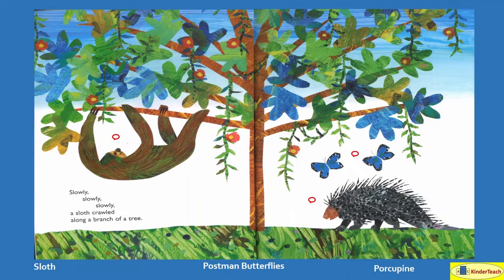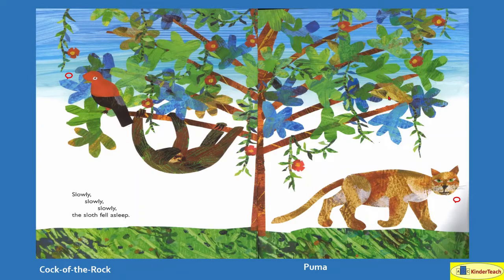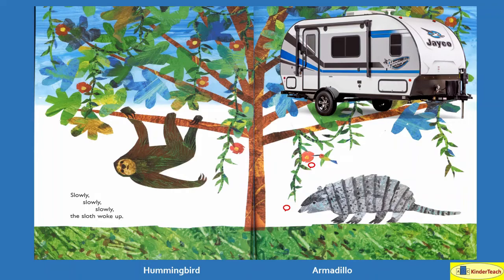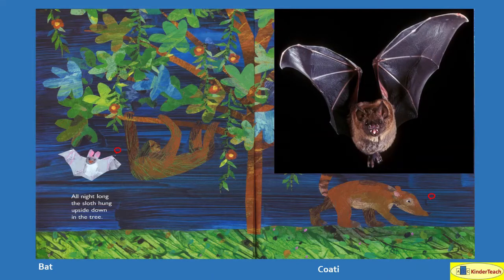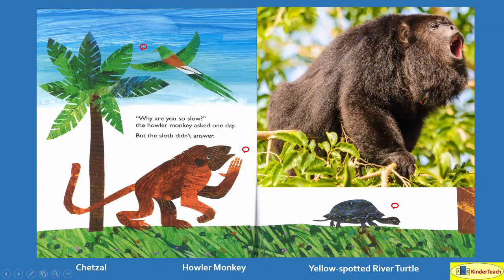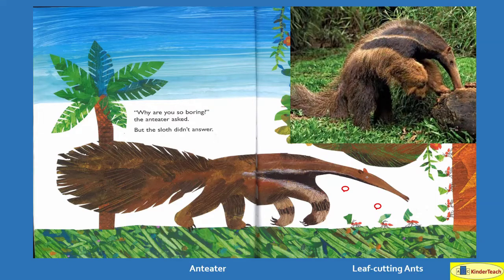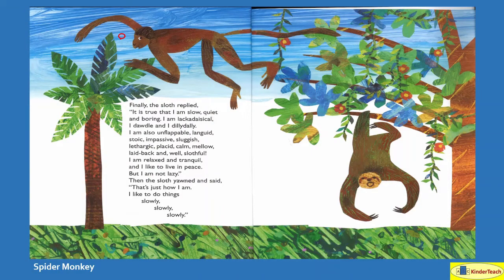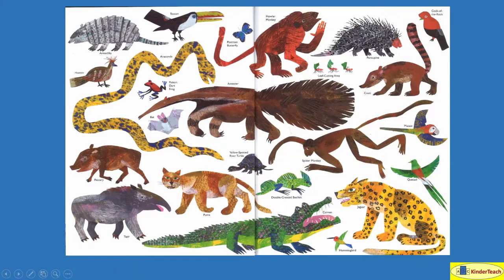"Slowly, Slowly, Slowly," said the Sloth - Interactive Read Aloud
"Slowly, Slowly, Slowly," said the Sloth (Carle) interactive read aloud using prediction, supplemental images, vocabulary enrichment, text interaction, and image engagement.